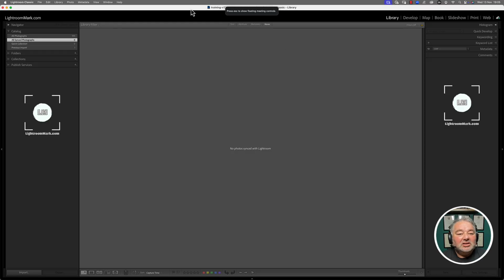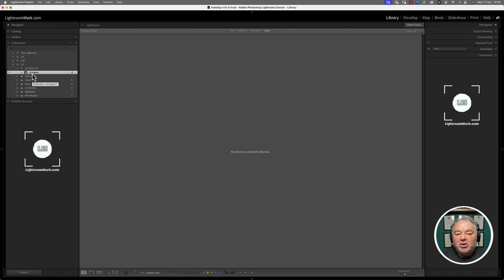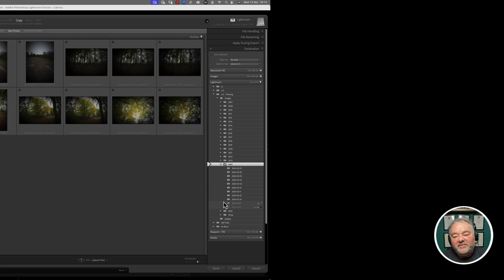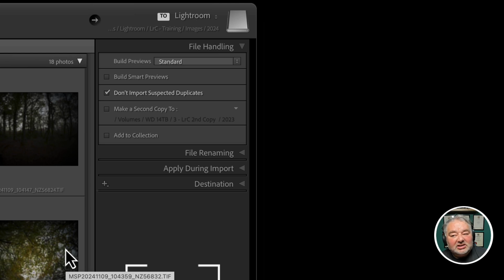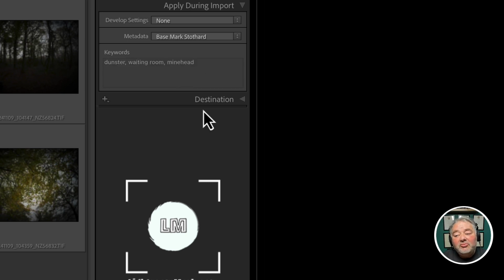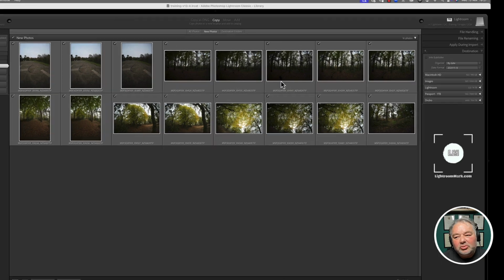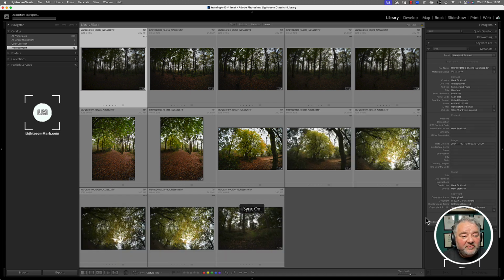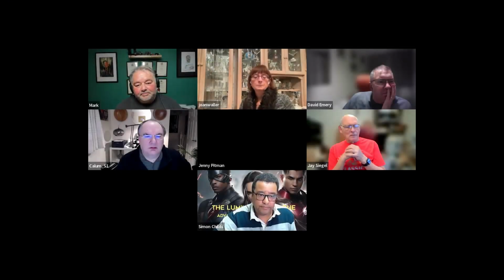Lightroom Classic Import Dialog Explored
In this LIVE Lightroom Short we explore the import dialog module and discuss workflow for importing images into Lightroom Classic